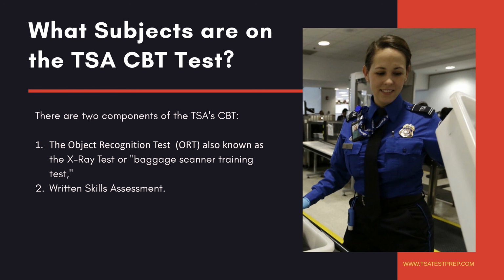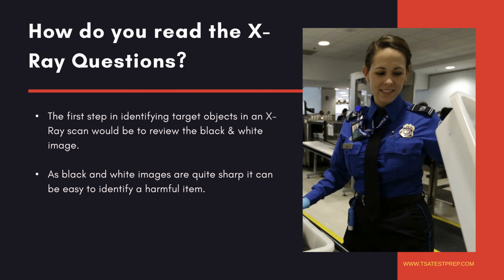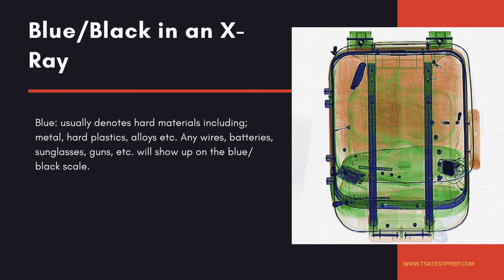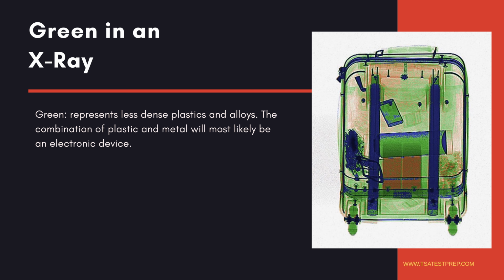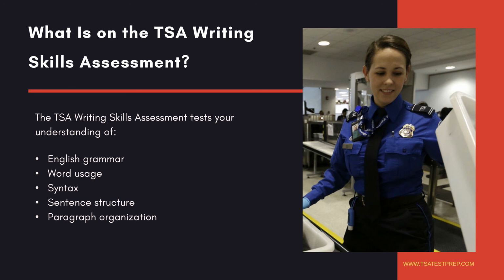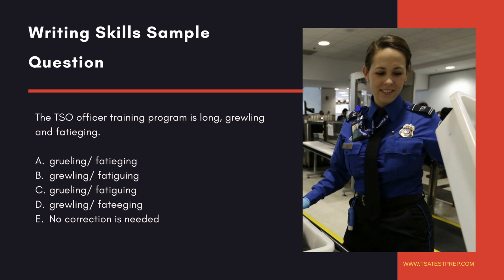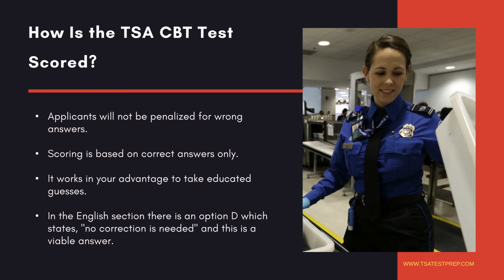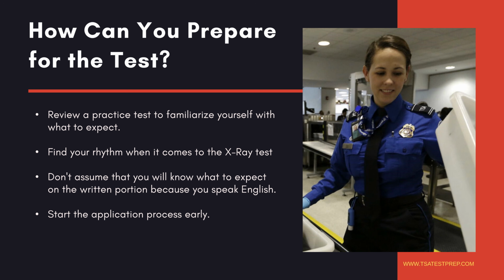Prepare for the TSA CBT Test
Are you interested in becoming a TSA officer? We at TSA TEST PREP have outlined for you everything you need to know; from the hiring process to what to expect on the TSA Computer Based Test. Get a taste of the test with sample TSA test questions and explanations.